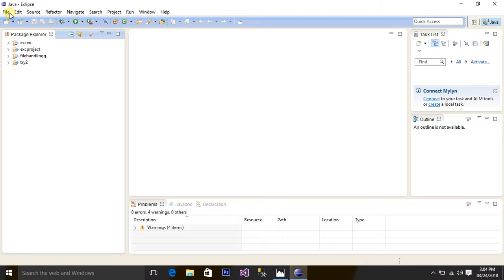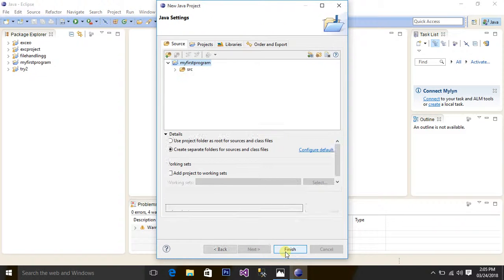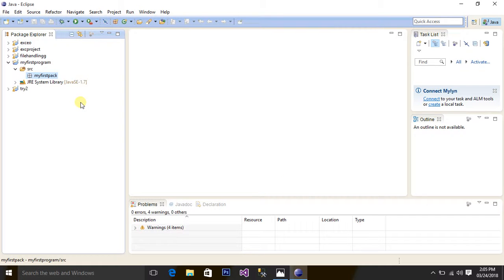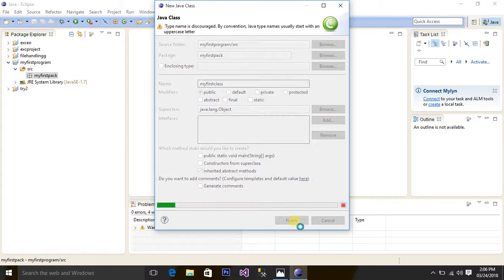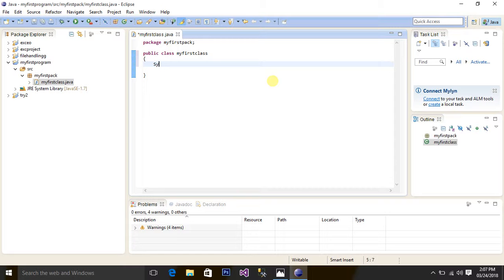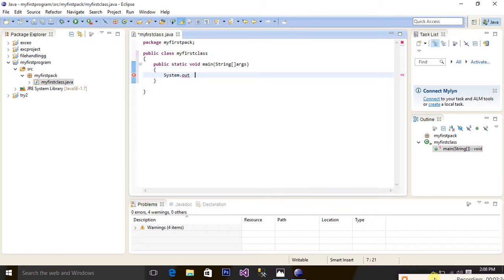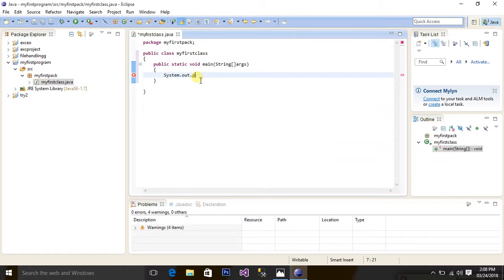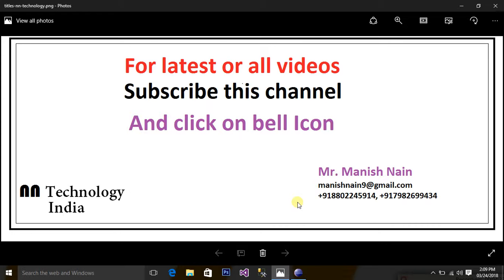#7 Java Tutorial For Beginners | how to use eclipse | Manish Nain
we will discourse the use of eclipse and how to use it so Be continue with Mr. Manish Nain and STUCORNER